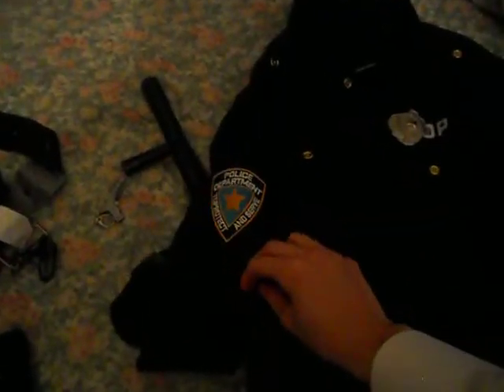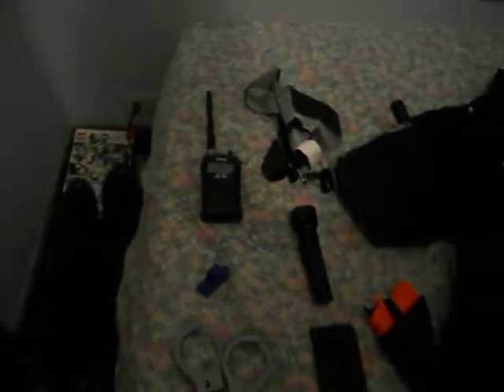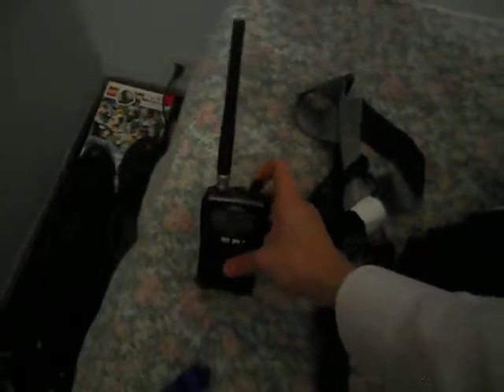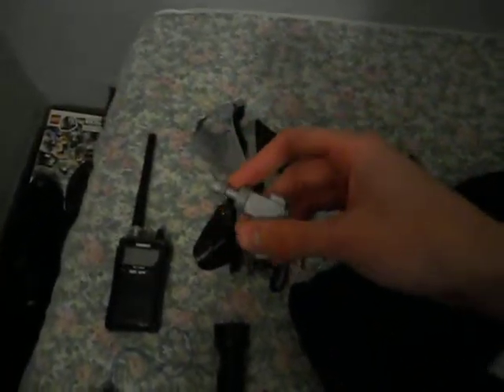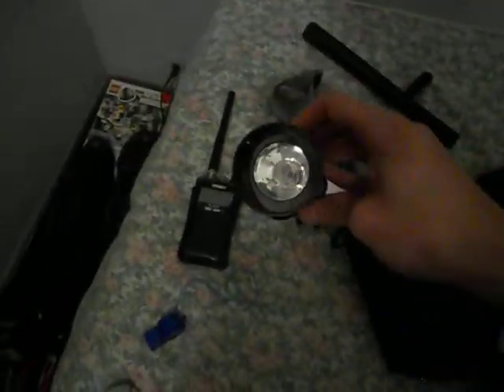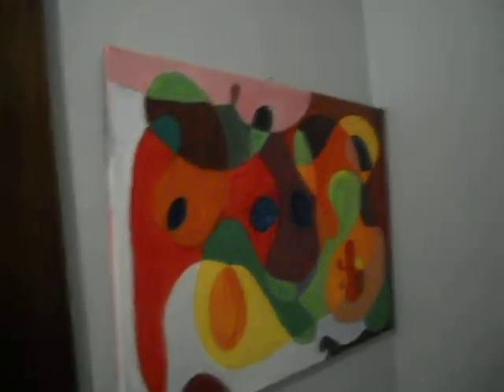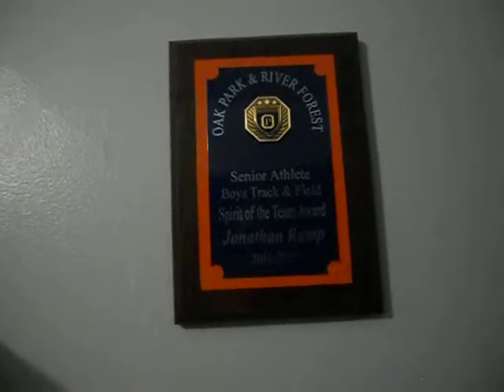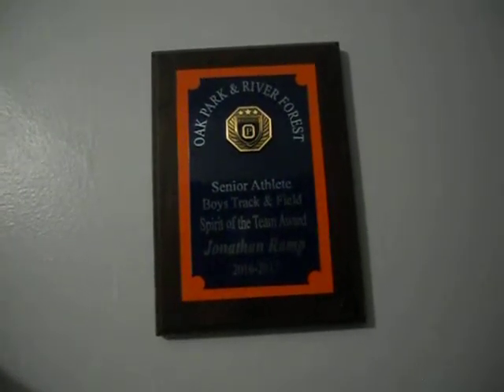My Police Outfit!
I film my police outfit I bought last year.